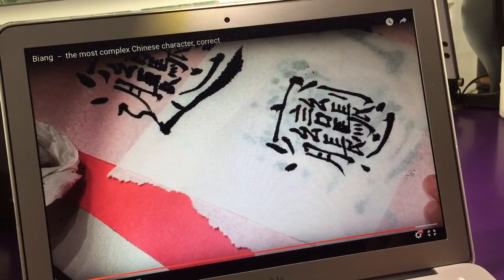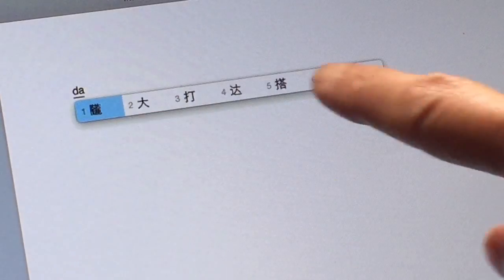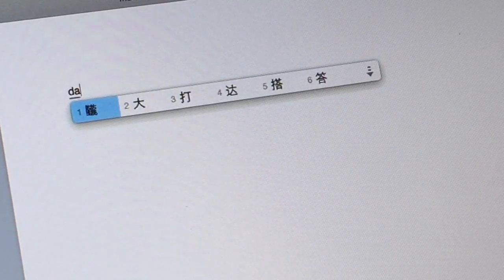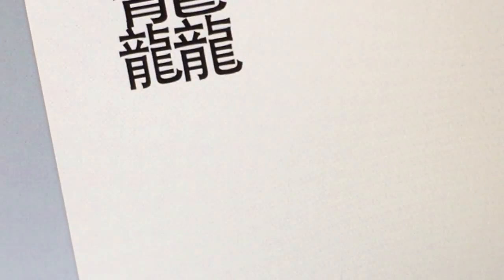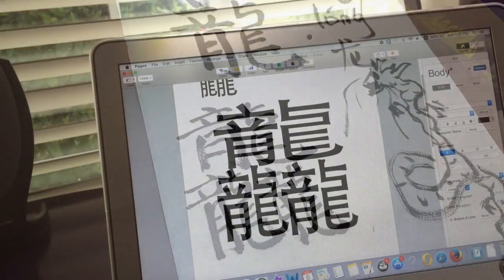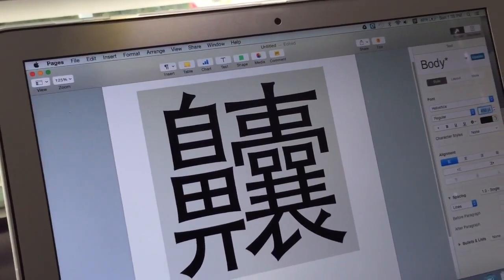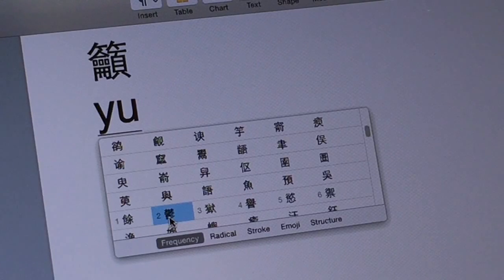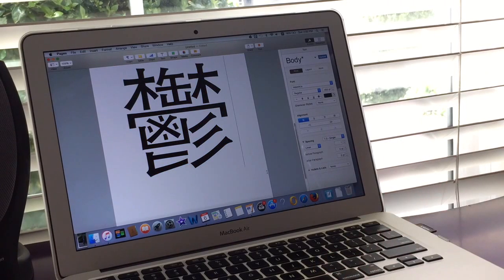Write, type, search dictionary - complex Chinese characters